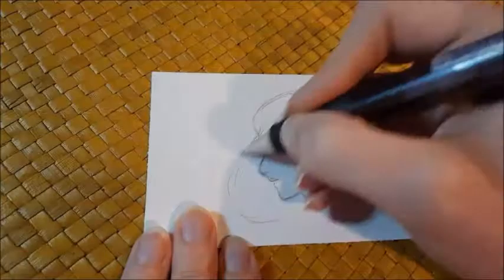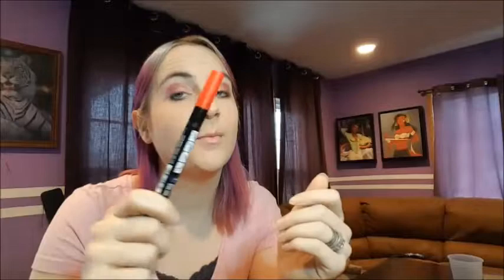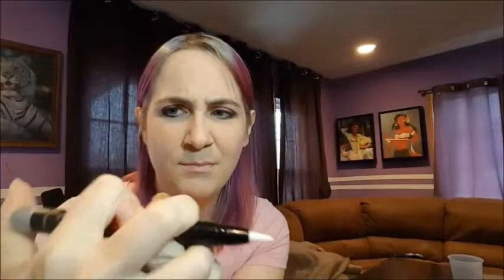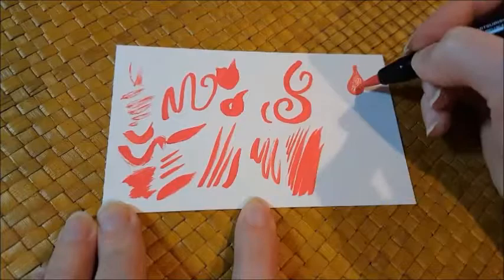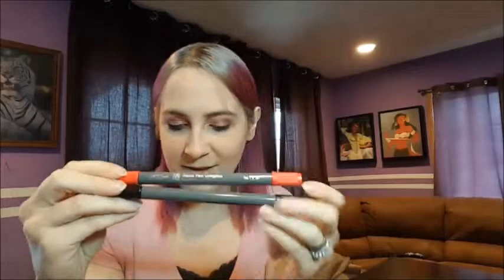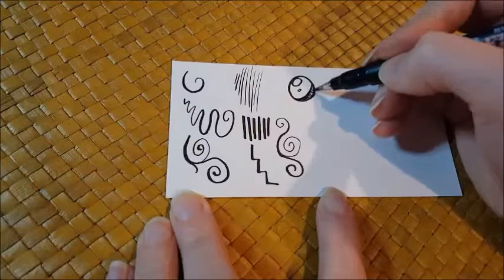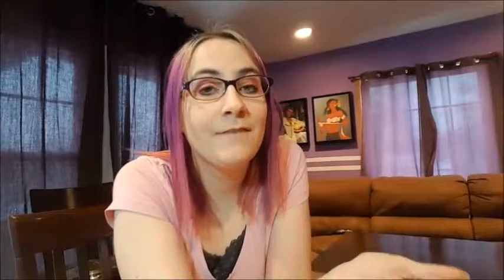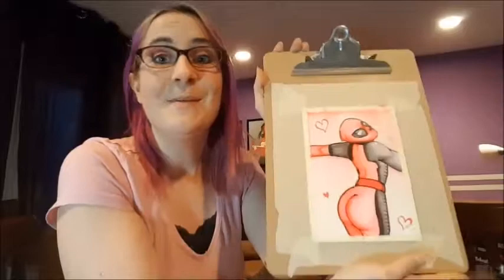January 2018: Artsnacks Review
This month: The fewest colors I've ever had to work with, and I become outsmarted by one of the products

Love what some of these products can do? Grab some of your own!

For other details about me and where to find my artwork, check me out at: KatyDraws.com

--[Credits]--

• Explosion: KeepVid.com

-- "Feelin Good"
-- "Sneaky Snitch"
-- "Vivacity"
-- "Send for the Horses"